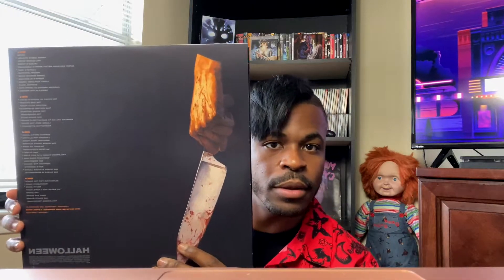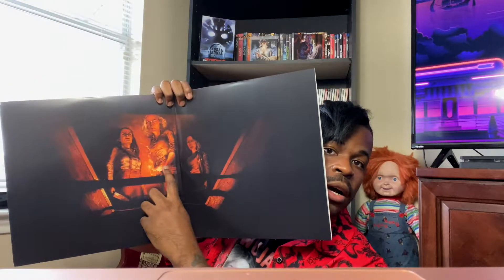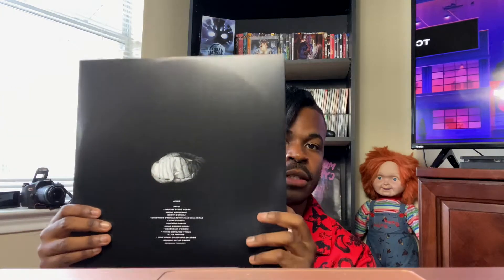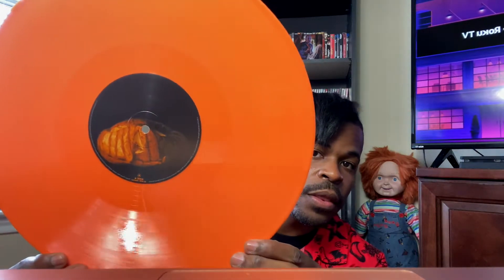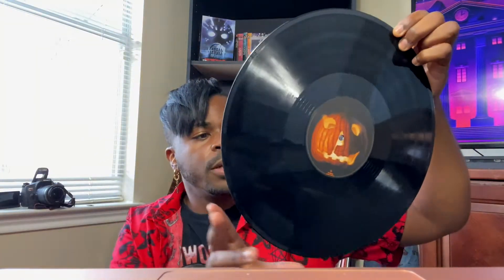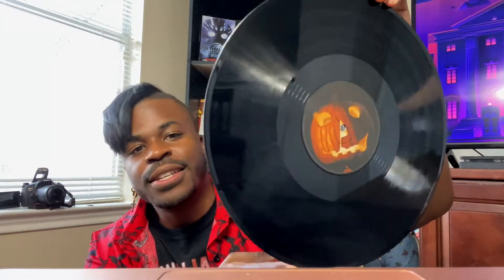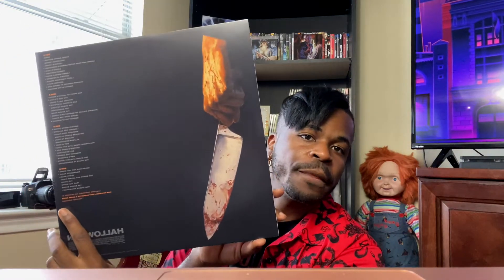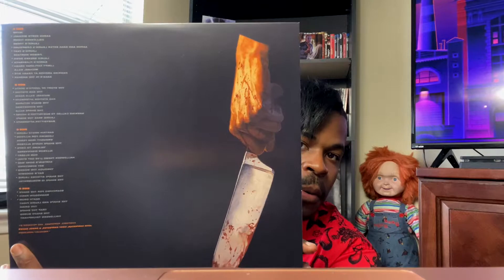Halloween 2018 Vinyl ( Michael Myers)